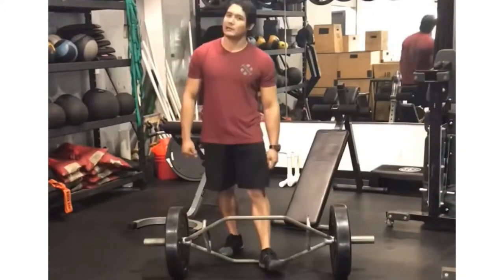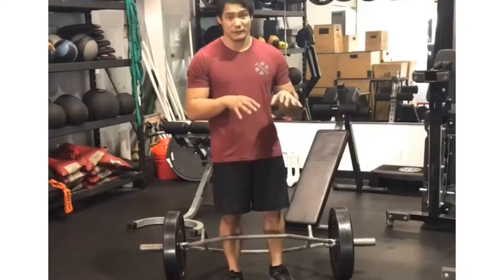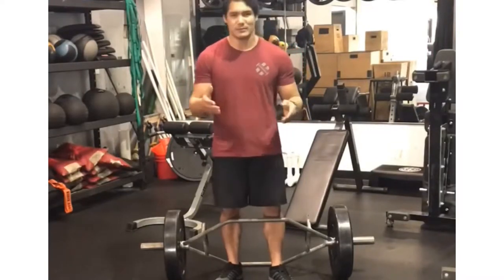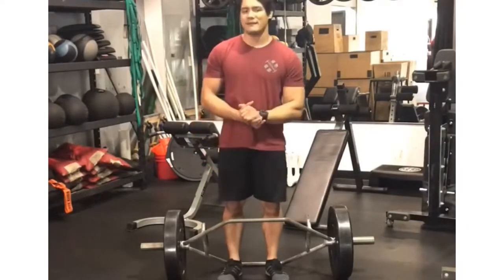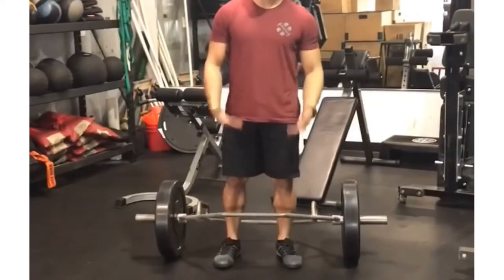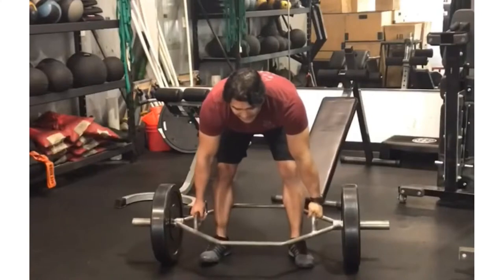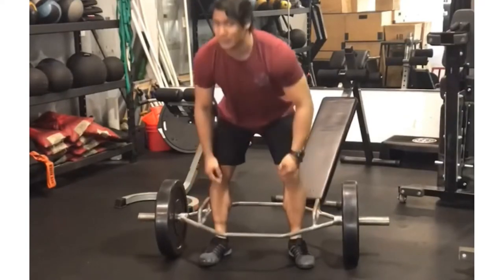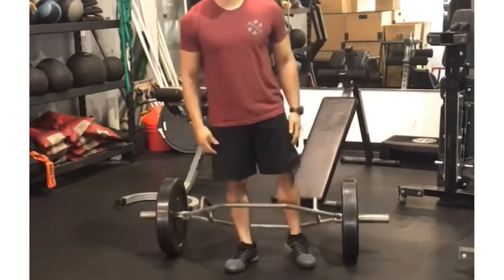Hex bar deadlift set up for taller athletes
Screen recording from an Instagram post. Excuse the poor cropping and video quality.